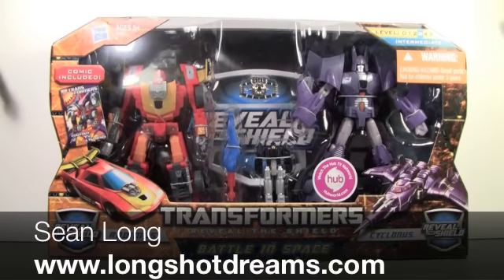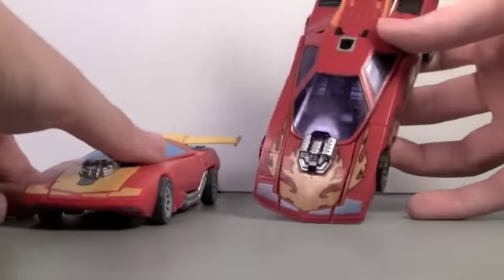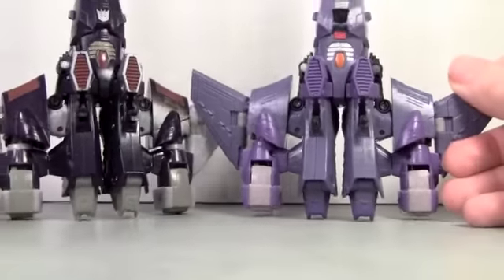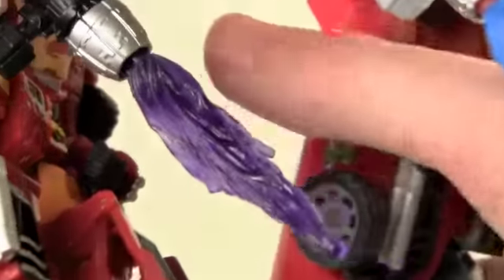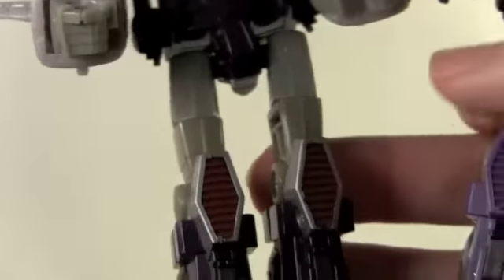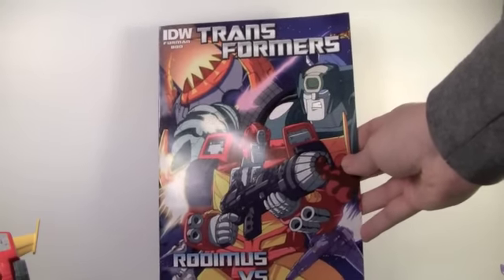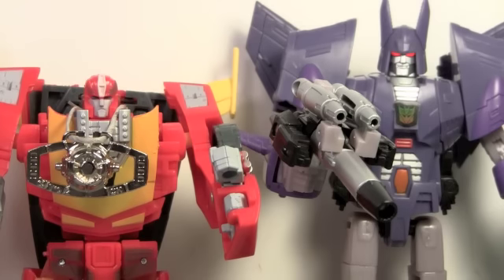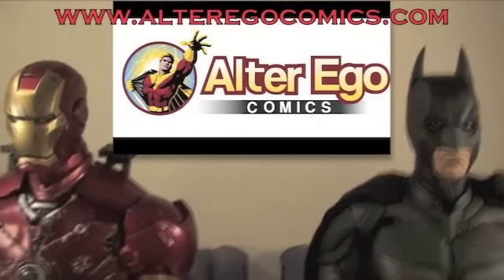Transformers RTS Battle in Space Deluxe Rodimus & Cyclonus Two Pack Toy Review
or Search Big Kids!